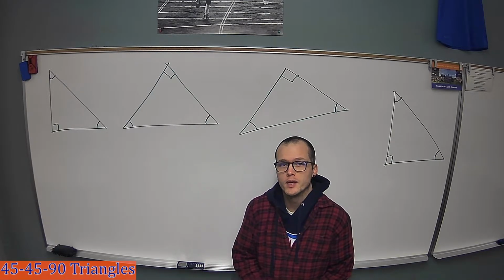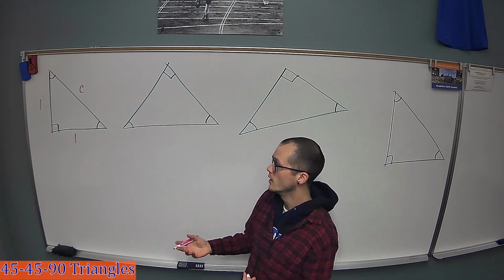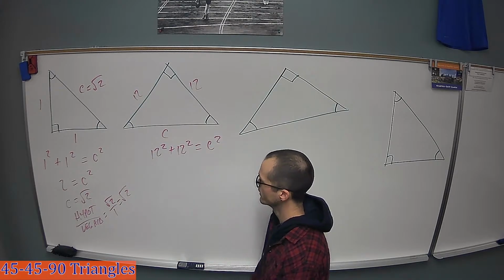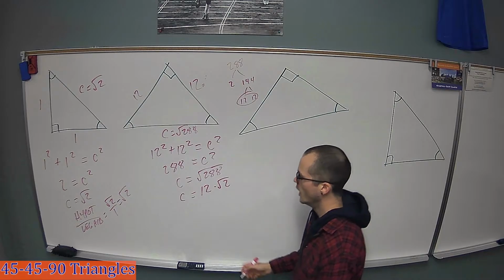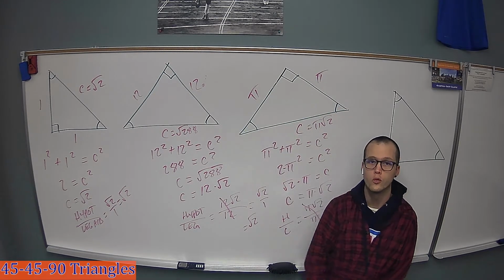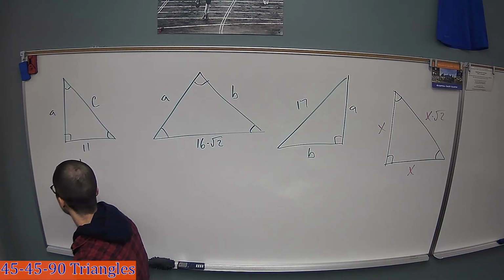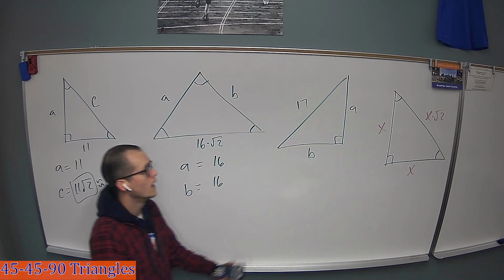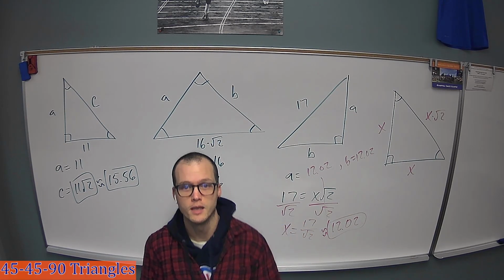45 45 90 Triangles